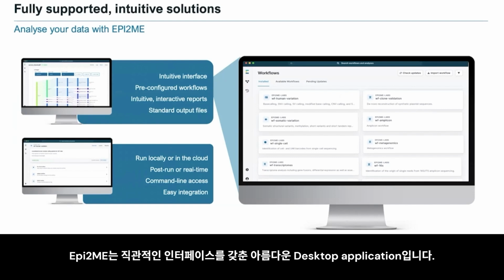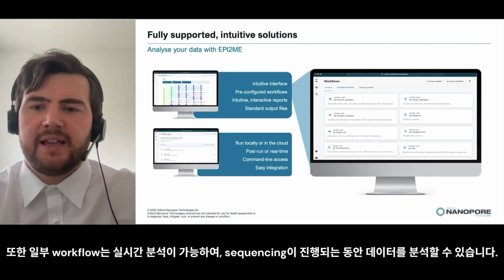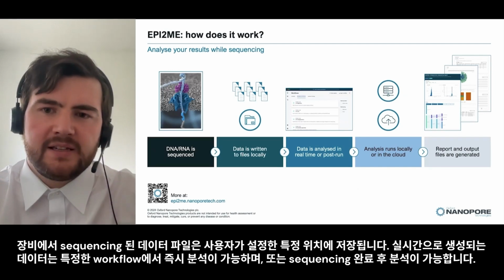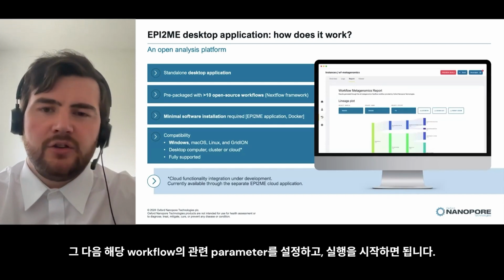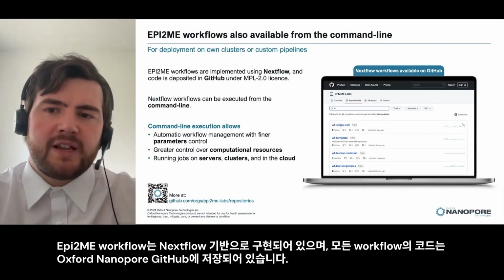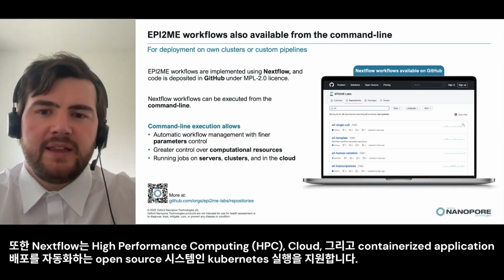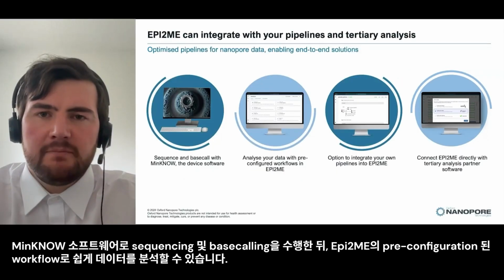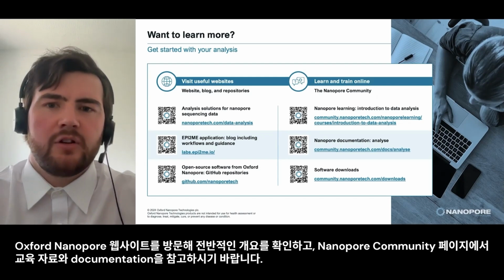How to analyze your data with Epi2ME